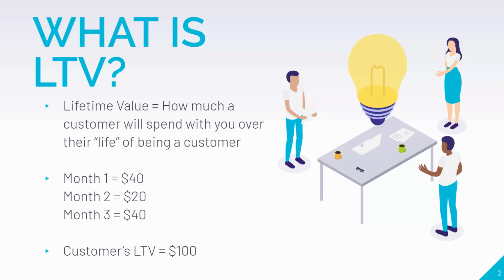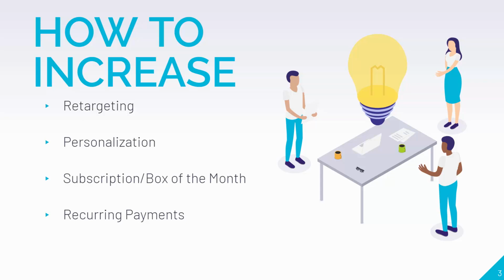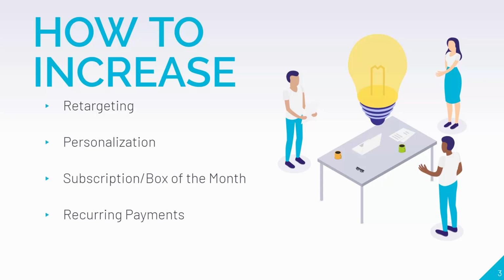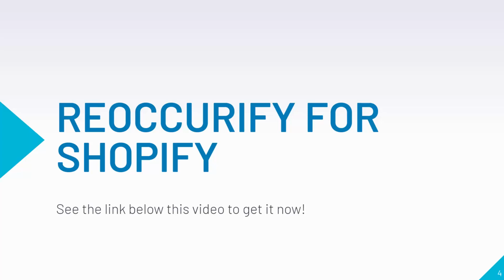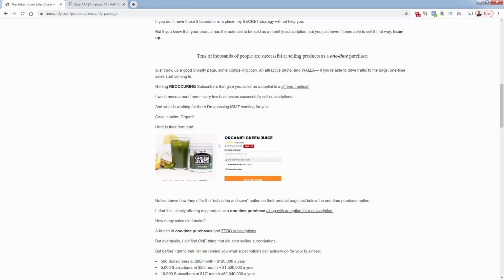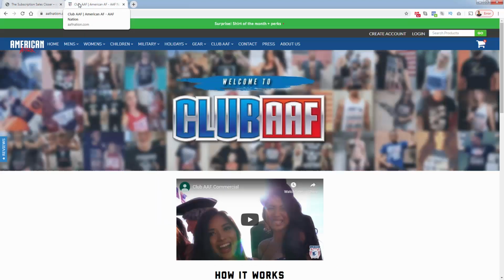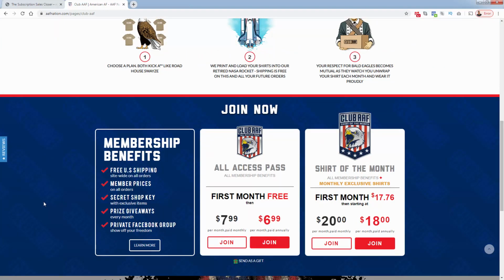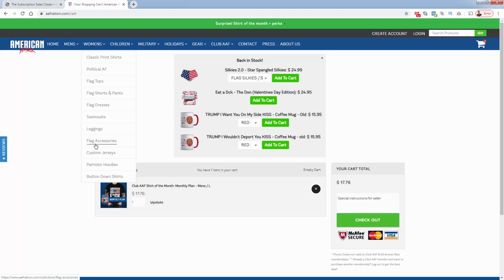How To Maximize The Money You Make Per Customer On Your Shopify Store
Is there CONSISTENCY in your eCommerce business?

As an entrepreneur, there will always be ups and downs in business - that's just the way it is.

But smart eCom entrepreneurs do everything they can to try to add some level of consistency into their revenues.

Recurring Revenue is the way to do this!

The CORRECT way to create recurring revenue, subscriptions, and maximize the amount of money you make per customer?